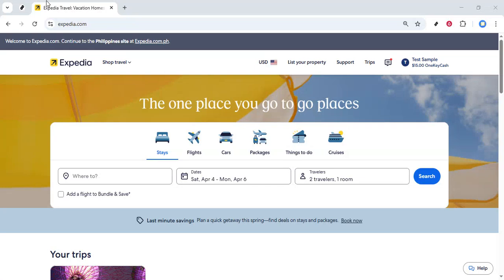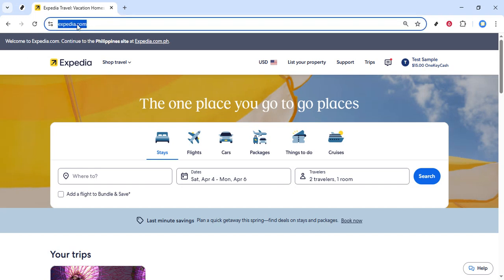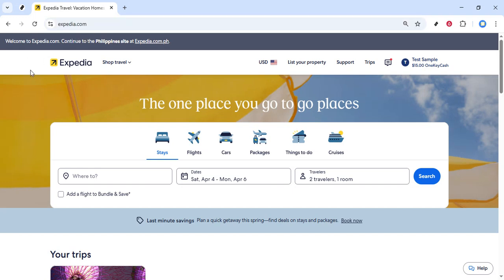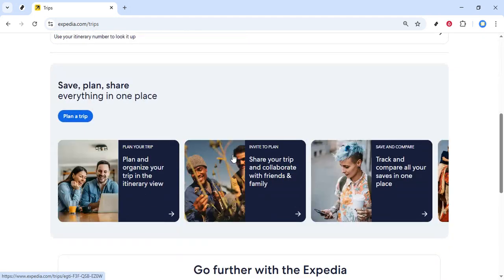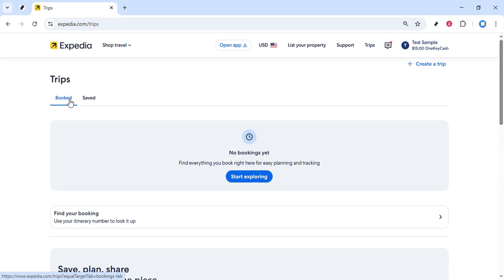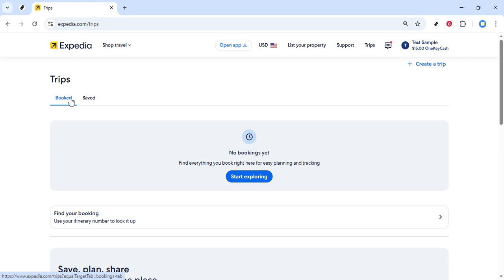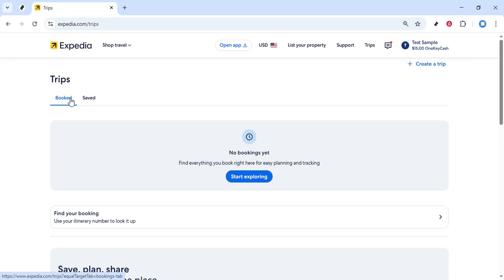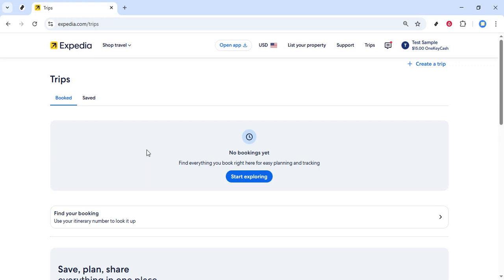How to Get Receipt from Expedia (EASILY!!!)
In this video, we will guide you through the process of obtaining a receipt from Expedia, ensuring that you have all the necessary documentation for your travel records. Whether you’ve booked a flight, hotel, or vacation package, finding your receipt should be straightforward with our step-by-step instructions provided in this tutorial.

You will learn about the various methods to retrieve your Expedia receipt and troubleshoot common issues you might encounter. Make sure to watch till the end for valuable insights that will enhance your overall booking experience!